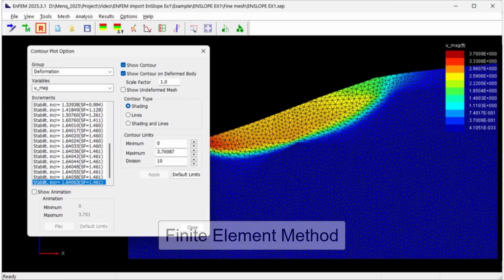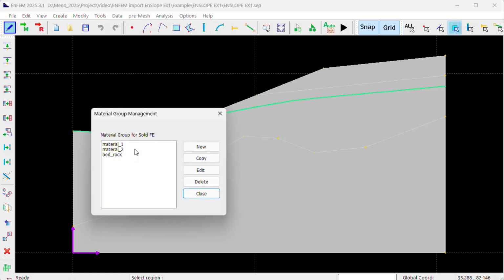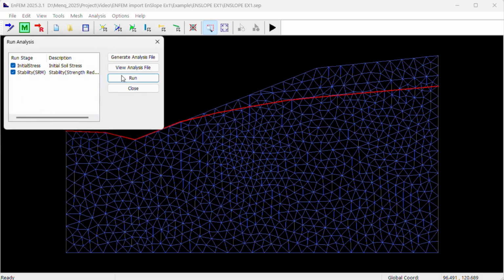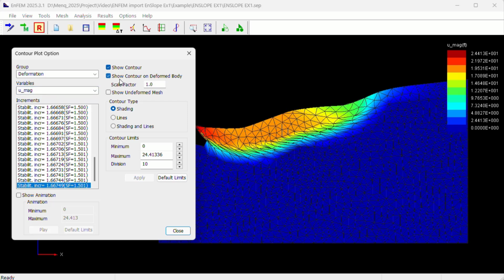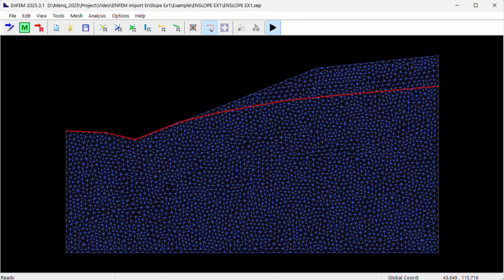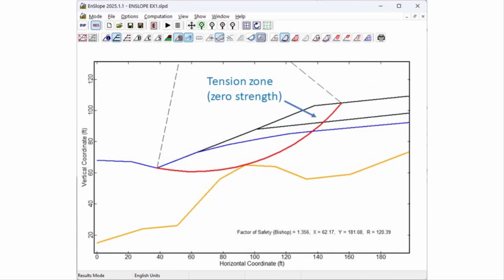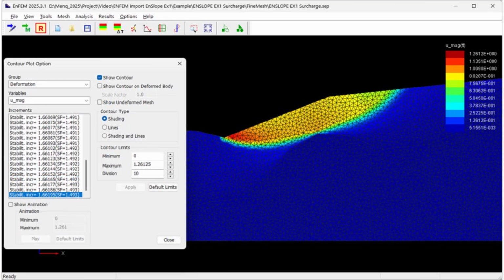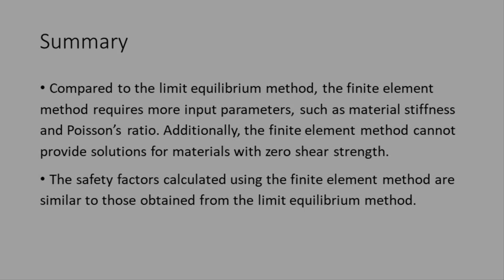Slope Stability Analyses: From Limit Equilibrium Method to Finite Element Method using EnFEM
This video demonstrates how to perform a slope stability analysis using the Strength Reduction Finite Element Method (SRFEM) available in the computer program named EnFEM.

The use of the Finite Element Method (FEM) in routine geotechnical practice can be difficult to justify because of the significant time required to build a model. However, EnFEM’s import function allows users to build an FEM model in just seconds by importing input files generated by conventional Limit Equilibrium Method (LEM) programs such as EnSlope or UTexas4.  An input file generated by EnSlope is used as an example in this video.  A video on Limit Equilibrium Method (LEM) Slope Stability analyses using EnSlope can be found

There are two main advantages of performing finite element analyses for slope stability:
1. Automatic development of the critical slip surface.
In the strength reduction process, the critical slip surface emerges naturally as shear strength decreases. Unlike limit equilibrium analysis, FEM does not require assuming a predefined slip surface. For slopes with complex geometries, strength reduction FEM provides a powerful way to validate the critical slip surface identified by traditional LEM.
2. More realistic modeling of material behavior.
FEM models soils as elastic–plastic materials, while LEM assumes rigid–plastic behavior. Material stiffness can influence the failure mechanism, an effect that becomes more significant when slopes are reinforced with structural elements (e.g., tiebacks or reinforcements).